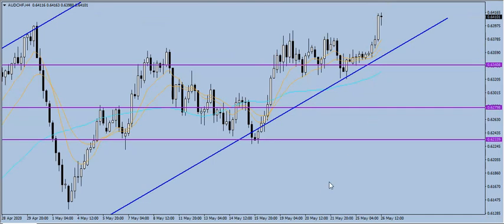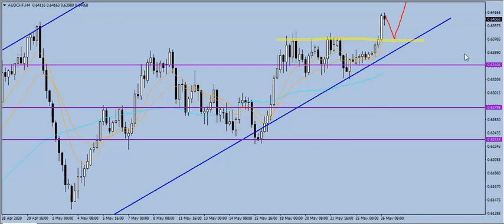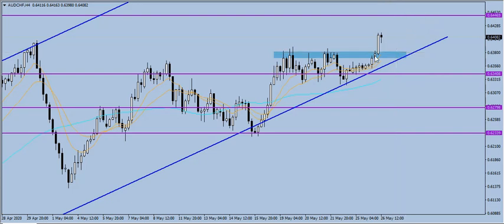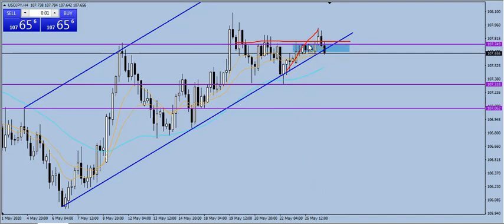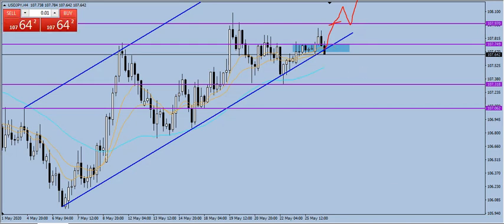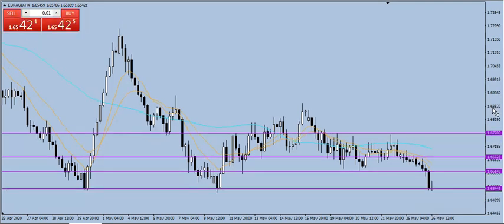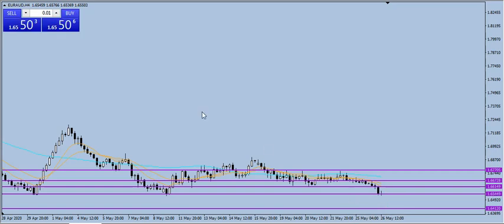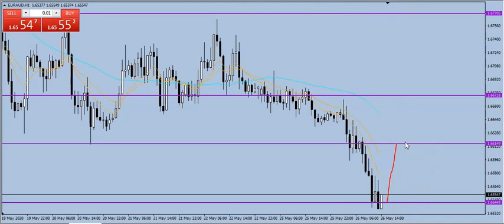AUDCHF, USDJPY and EURAUD breakdown and analysis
Welcome to BluePips Forex

This is our First of many analysis and tutorial videos to come.

Thanks.